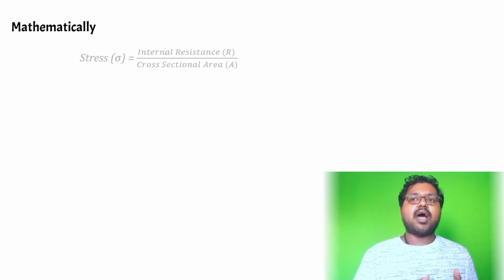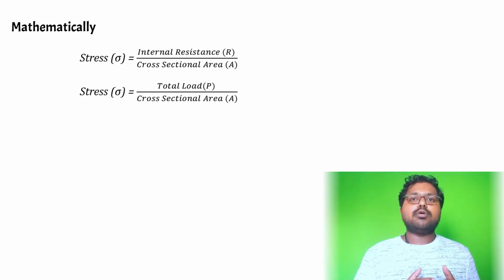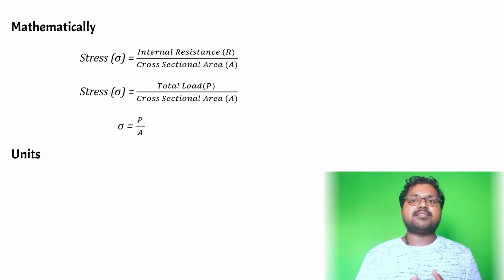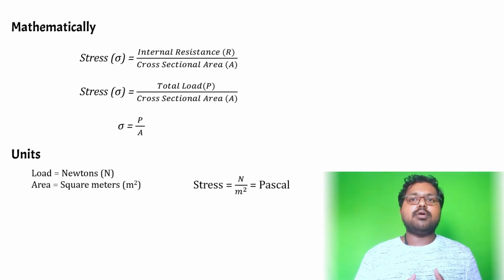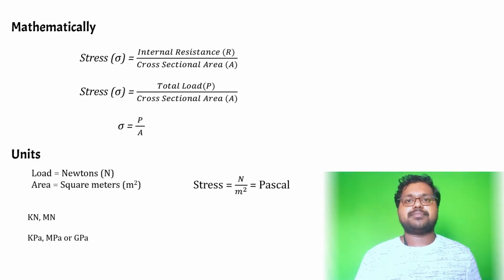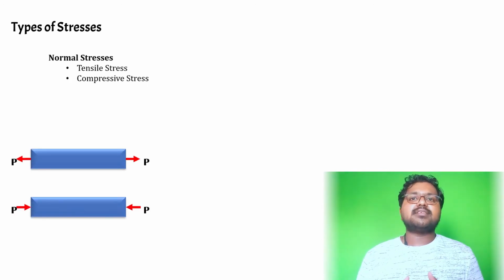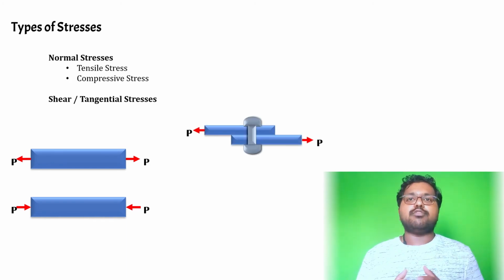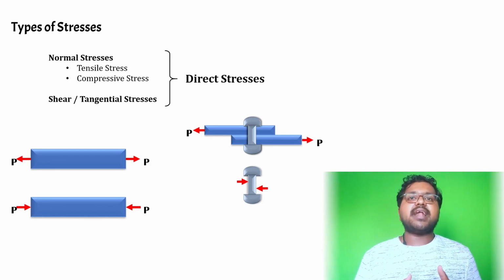U-1 Lec - 2.1 || Introduction to Stress || Strength of Materials || Mechanics of Materials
Here in this video, We will introduce the concept of stress and its definition
What are the units of stress and What are the different types of stresses present